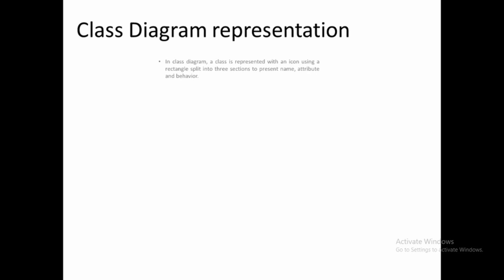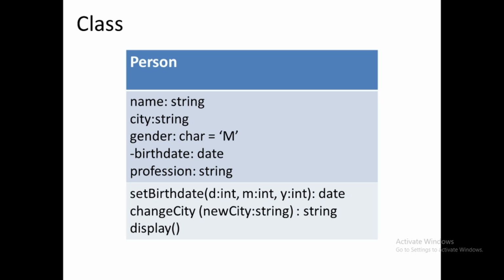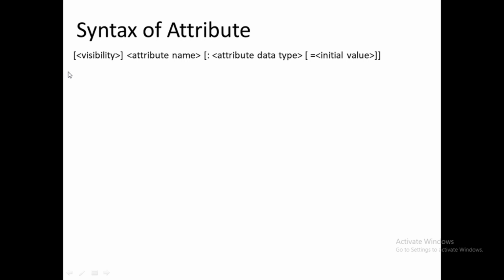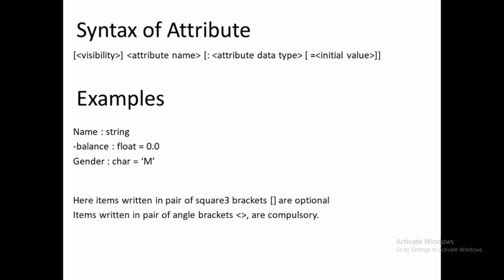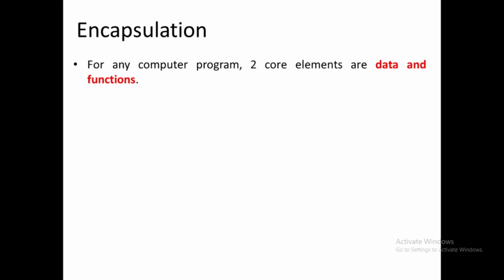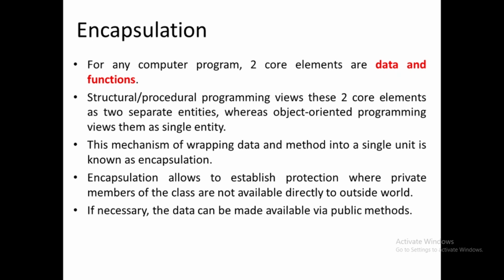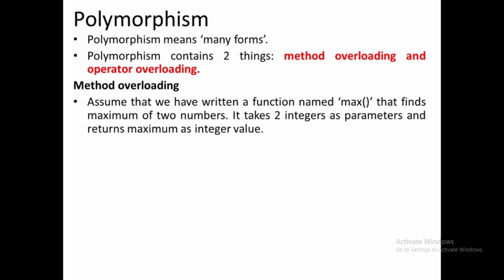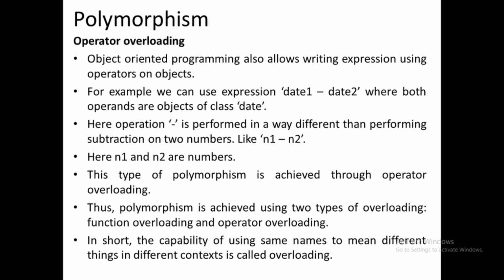12th Eng Computer ch 6 P2